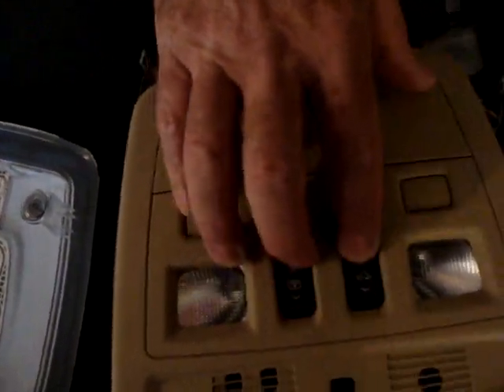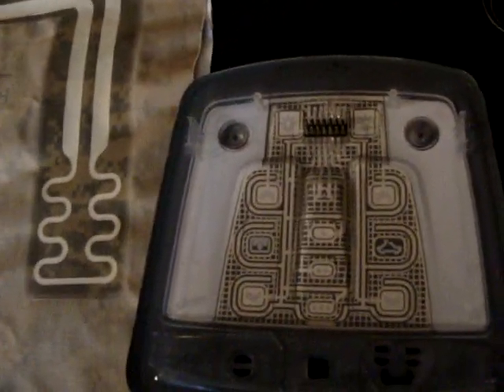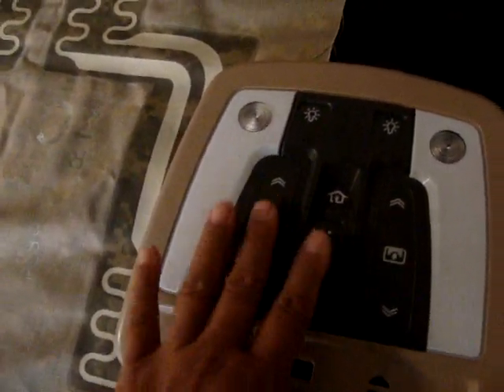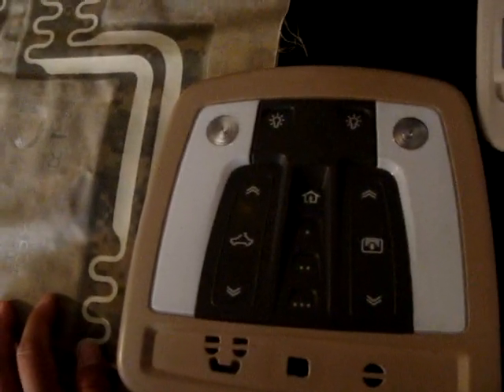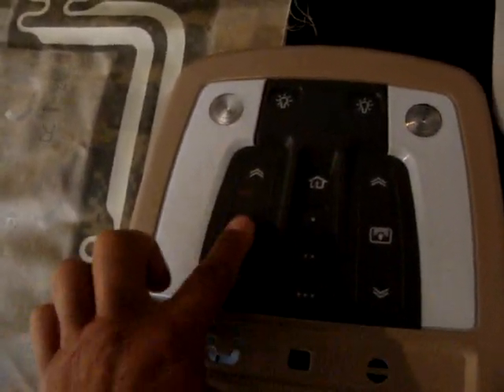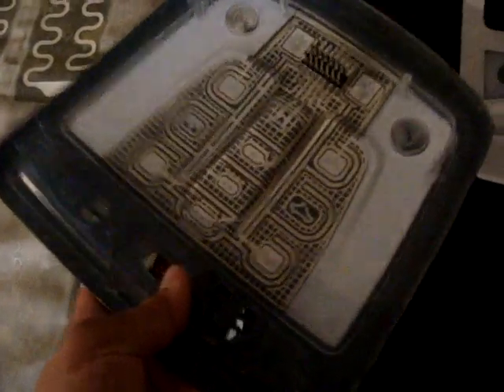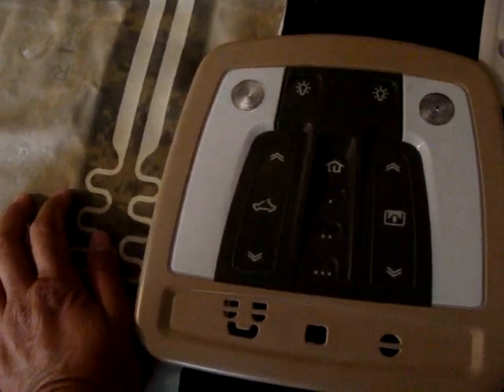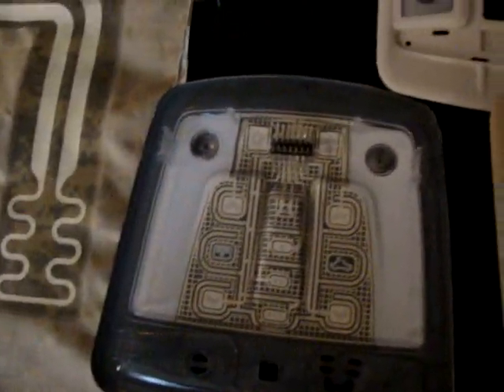Capacitive Switching example during discussion with T-INK USA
T-INK usa makes soft circuits using conductive inks.  the inks stretch and contract with no change in properties.
Here is a discussion about the implementation for the FORD Focus. Terry Kaiserman, CTO.